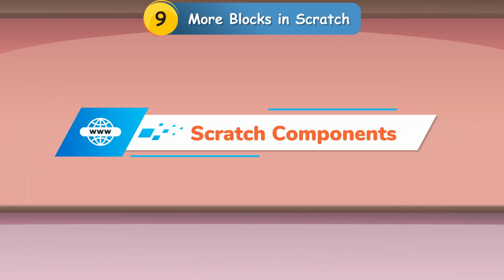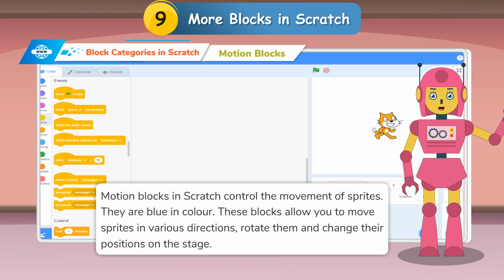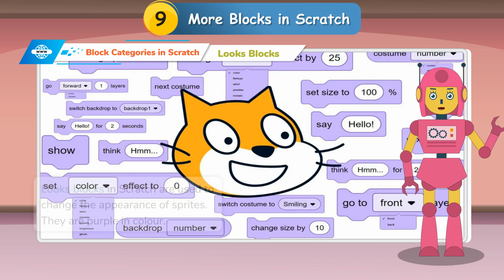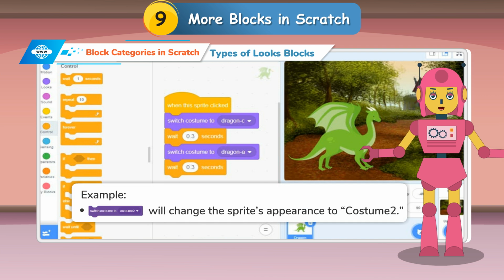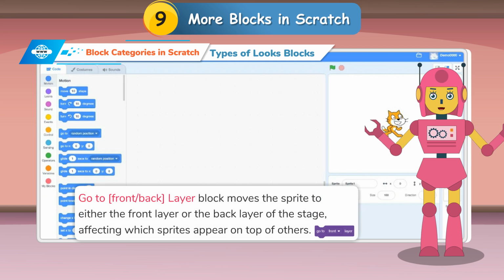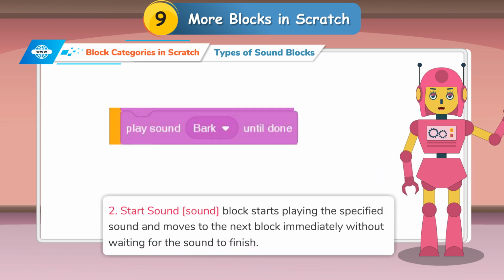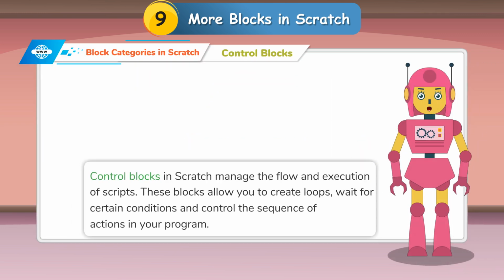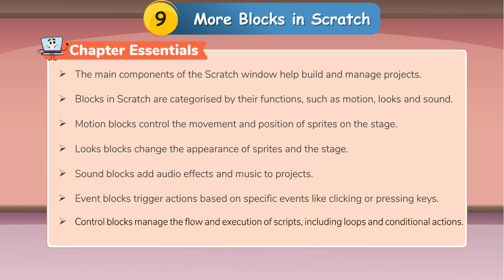Digital Pathways Class 4 Chapter 9 More Blocks in Scratch